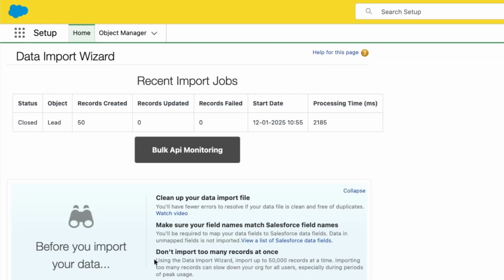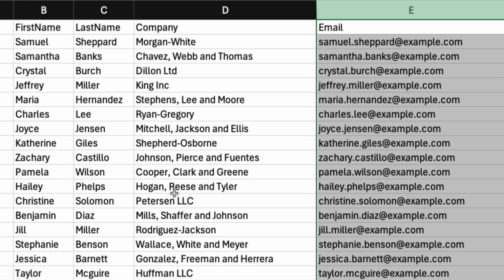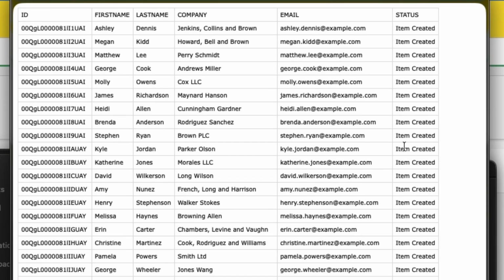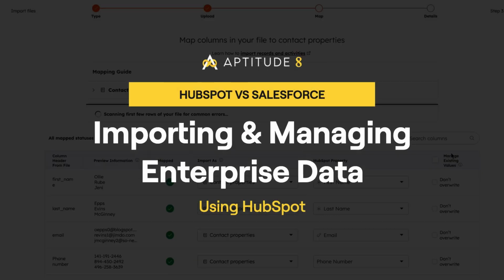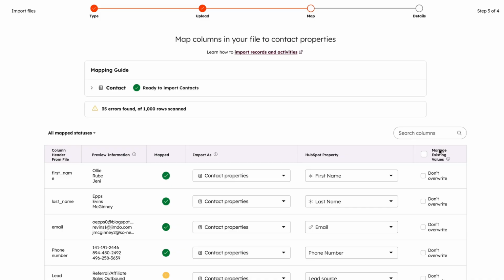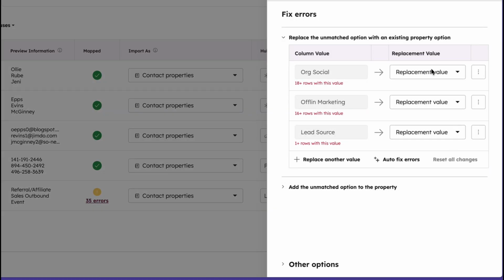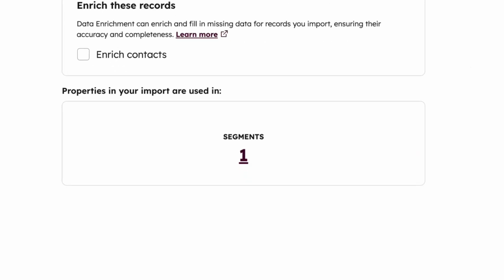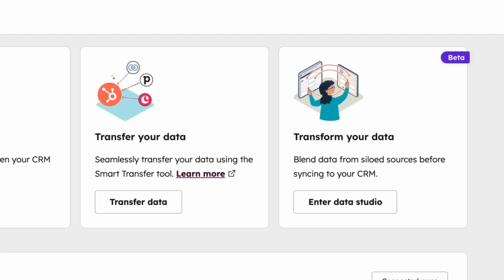HubSpot vs Salesforce Data Imports: Enterprise CRM Side-by-Side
Enterprise teams import data constantly, lead backfills, property updates, and multi-object associations at scale.

In this side-by-side walkthrough, we show how HubSpot and Salesforce handle enterprise data imports, including mapping, deduplication, error handling, and operational overhead.

This video is designed for Sales Ops and RevOps teams evaluating how each platform works in practice, not just on paper.